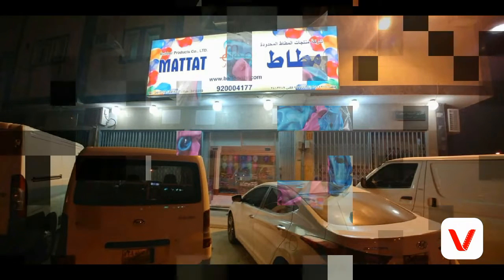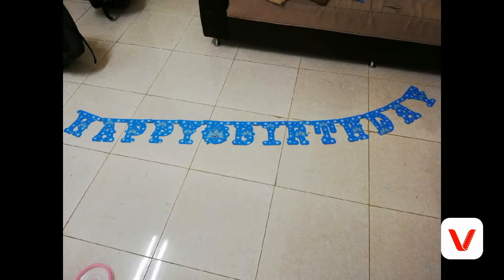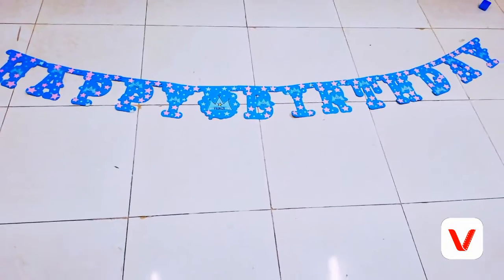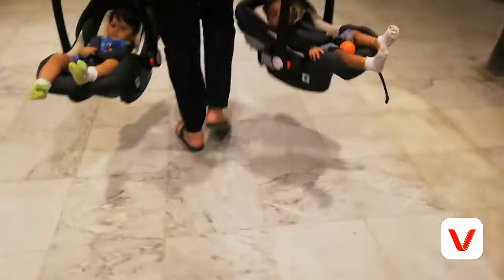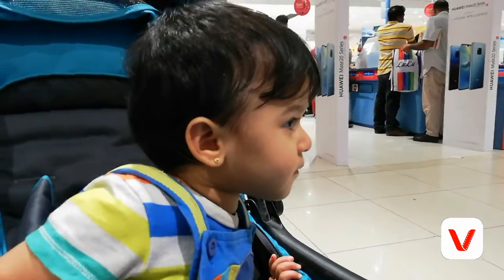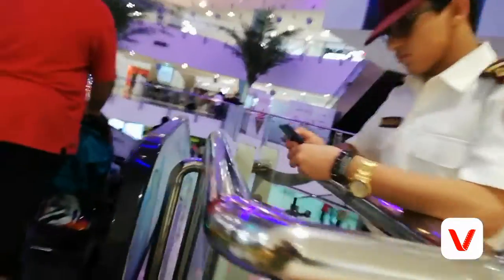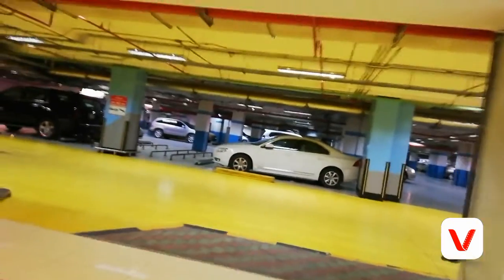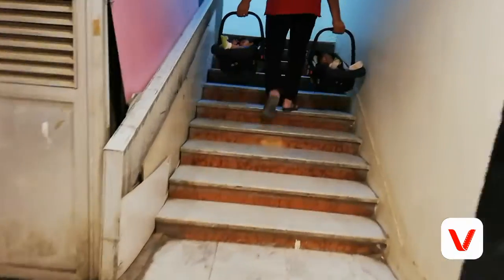First birthday party preparation/Twins birthday celebration/DIY for birthday/Party shopping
This video is all about our babies first birthday party planning and preparations. I am not a personality who is much into craft ideas and DIY but i could do the maximum things within a short period of time. This video also includes our last minute shopping. Truely, we enjoyed doing all those tiny little things done to make maximum good out of us. Hope you will enjoy watching it and may the easy methods of craft will help for your little ones party arrangements